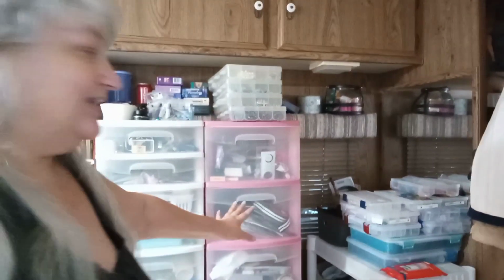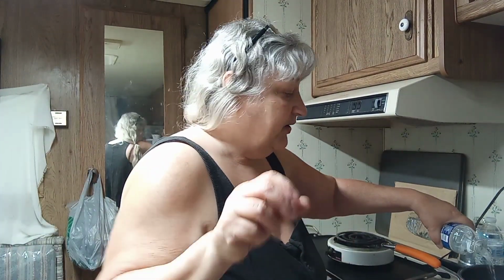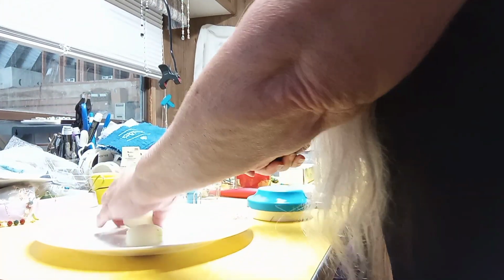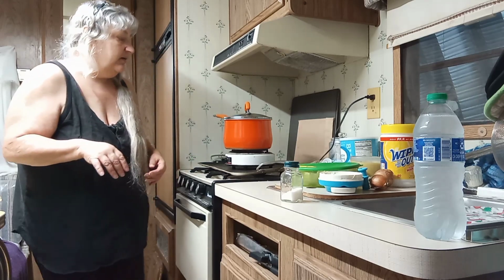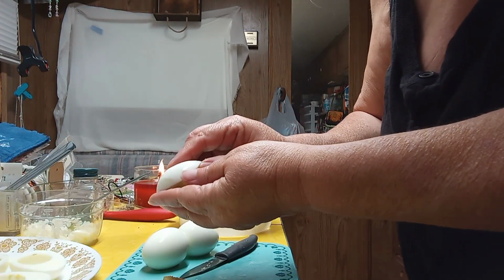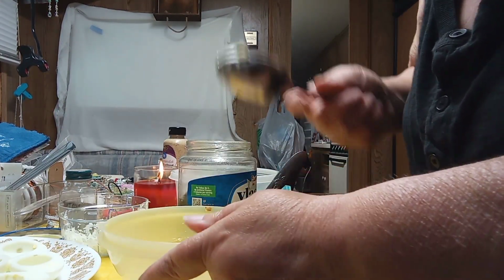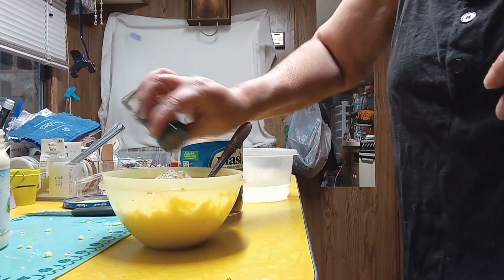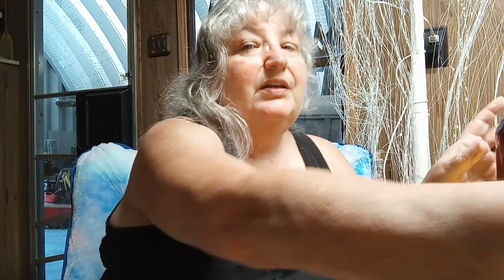LETS DO LUNCH! TINY HOME COOKING & MY BEADSPACE!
Hi everyone! I decided to bring you along have lunch with you, made lunch for Allan and then for myself, and you get to see a peak at my bead station!!

Rustic Dragonfly Designs

$HauntedRamblings

Haunted Ramblings
Thank you so much for all your support and kindness! It really does mean the world to me!